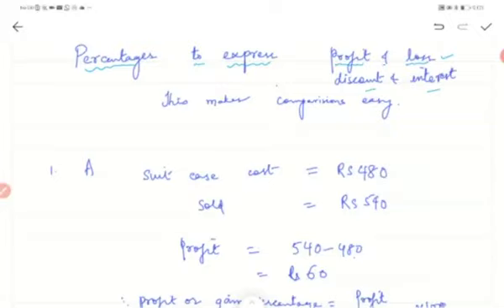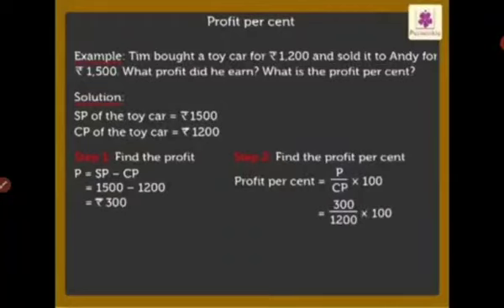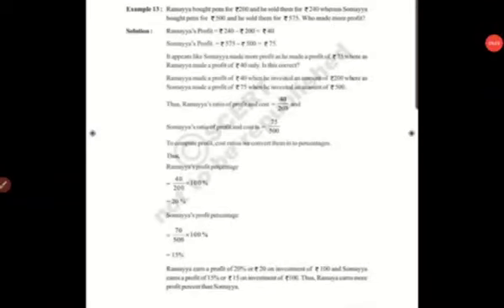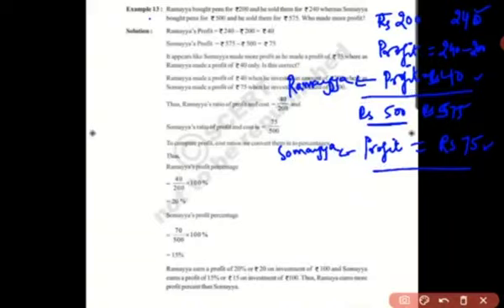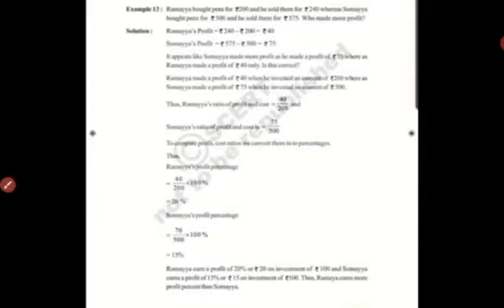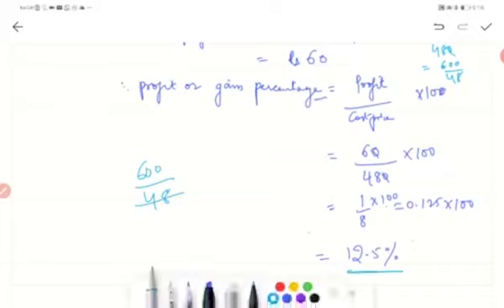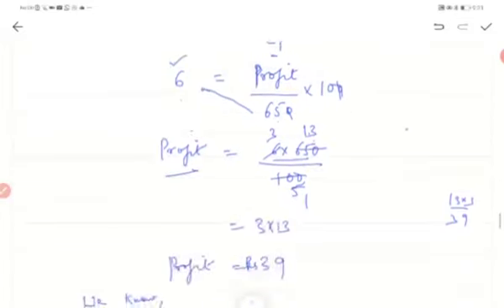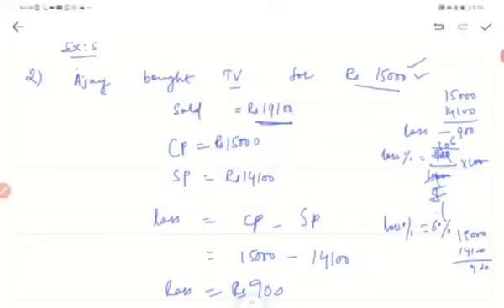PERCENTAGES TO EXPRESS